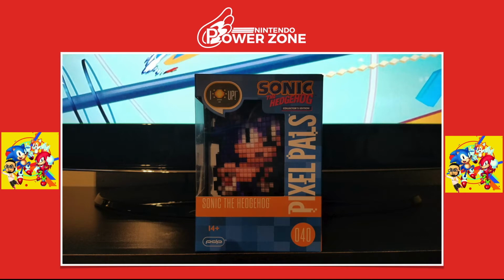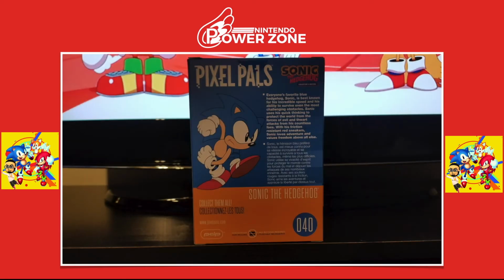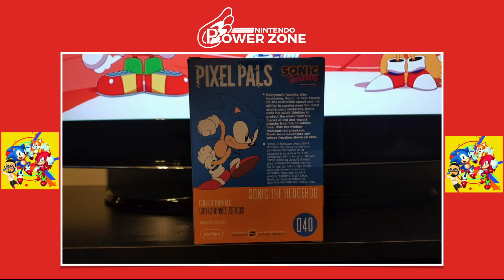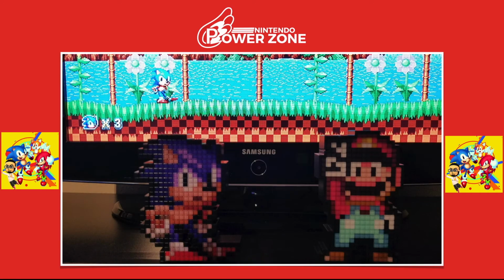Pixel Pals Sonic the Hedgehog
NyceOne983 unboxes the PDP Pixel Pals Sonic the Hedgehog!